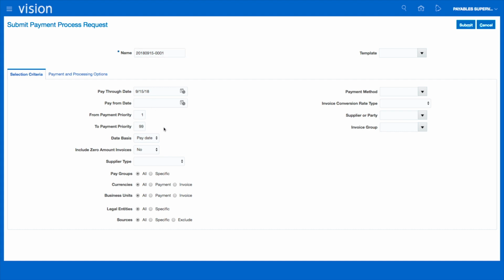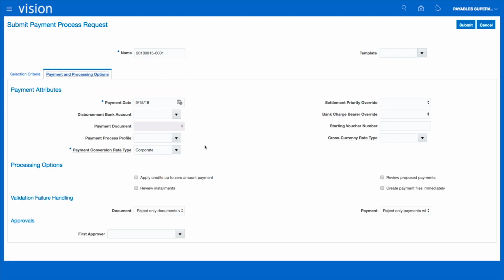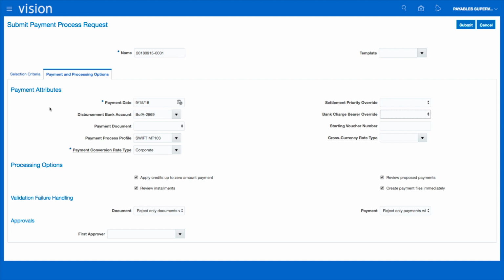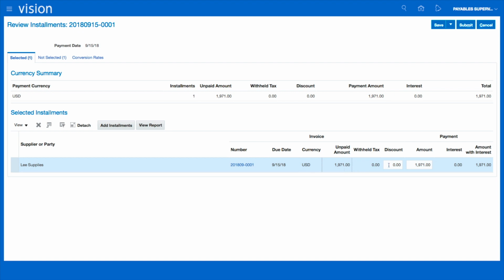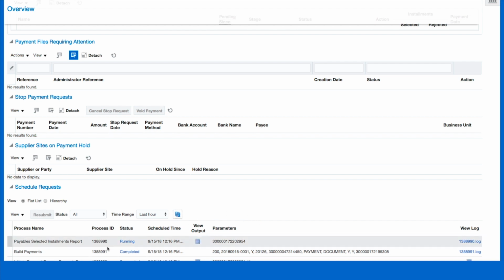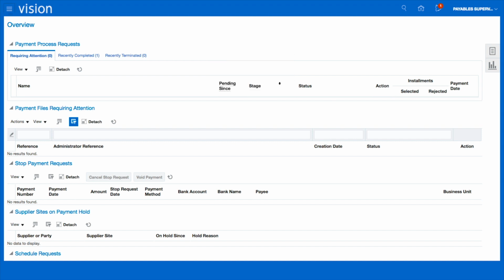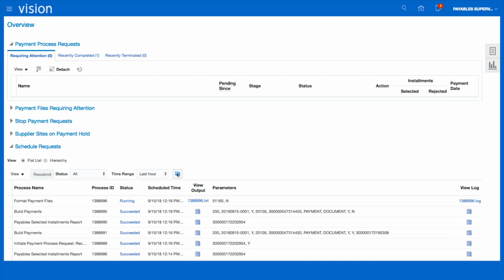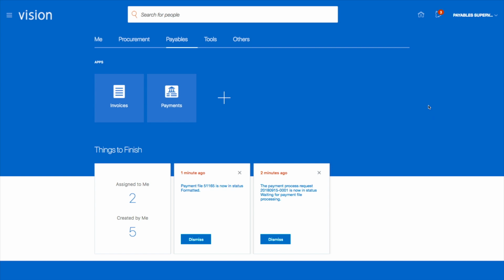The Essential Guide to Creating Payments: A Step-by-Step Tutorial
- Oracle Training and Tutorials - Learn how to